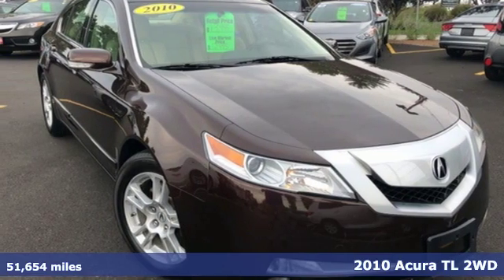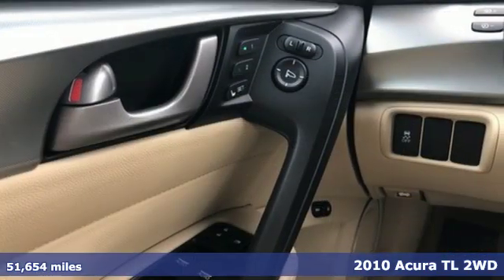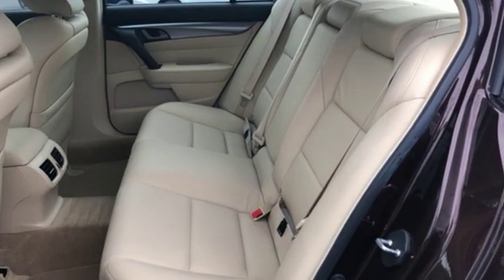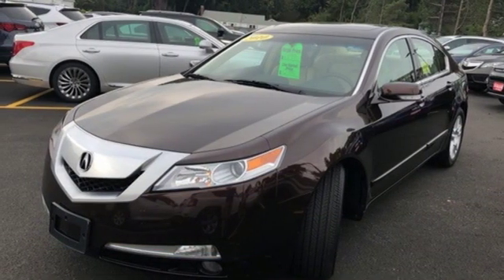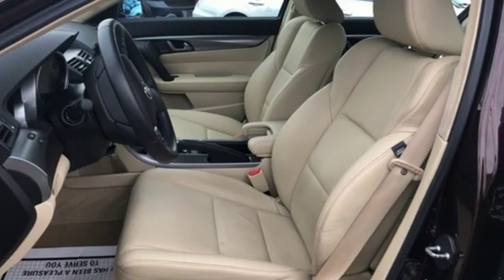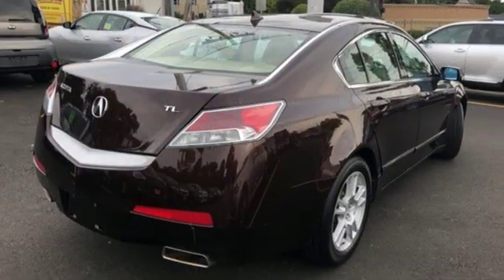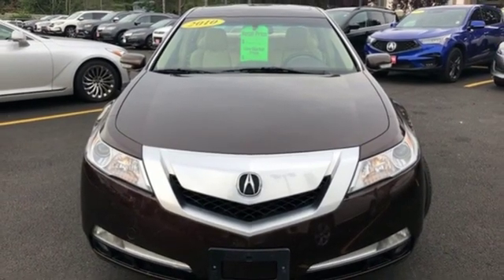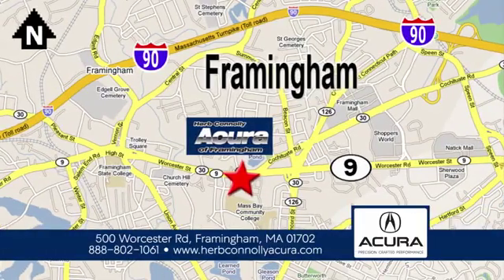Used 2010 Acura TL Framingham Natick Marlborough MA, MA A002559A - SOLD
Year: 2010
Make: Acura
Model: TL
Trim: 3.5
Engine: 3.5L V6 SOHC VTEC 24V
Transmission: 5-Speed Automatic
Color: Brown
Interior: Parchment
Mileage: 51654
Stock #: A002559A
VIN: 19UUA8F22AA012959
One Owner - Clean Carfax - Low Miles - Leather Seats - Heated Seats - Power Moonroof - Front Dual Zone A/C - Remote Keyless Entry - Alloy Wheels - brbrHerb Connolly Motors is the home of used car Live Market Pricing. Live Market Pricing gives our customers the peace of mind that we have already done the shopping for you. We price our vehicle aggressively in today's internet information marketplace, while adjusting accordingly for - Supply - Equipment - Condition and Mileage. Remember at Herb Connolly Motors a€“ We Don't Play Pricing Games!

Address:
500 Worcester Road Route 9 E